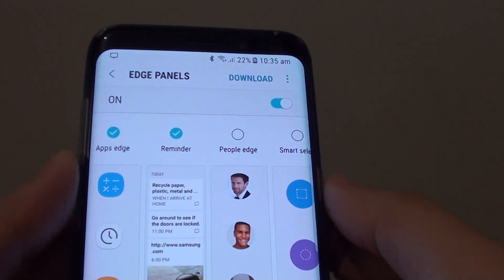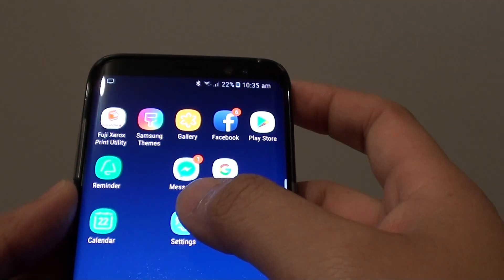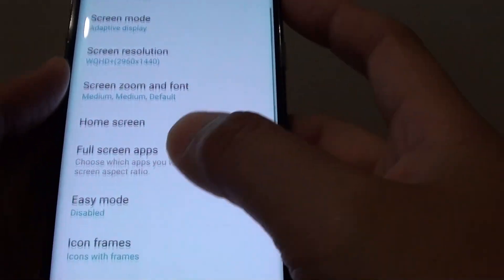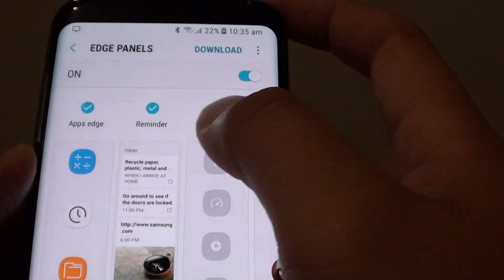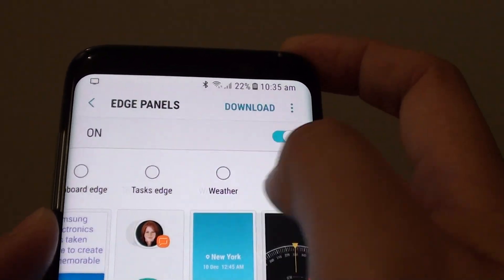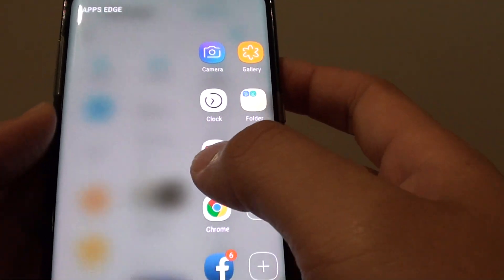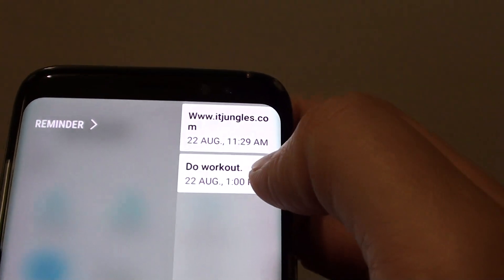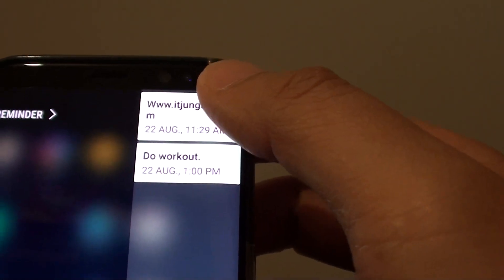Samsung Galaxy S8: How to Add Reminder App to Edge Panel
Learn how you can add the reminder app to edge panel on the Samsung Galaxy S8.